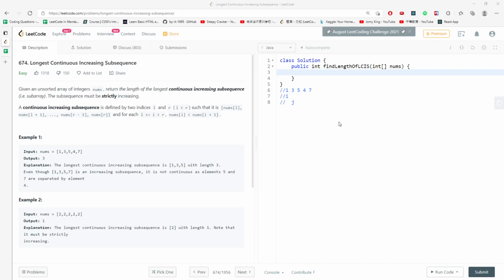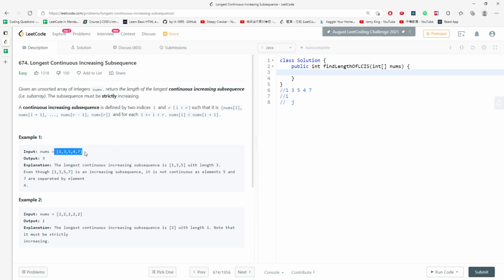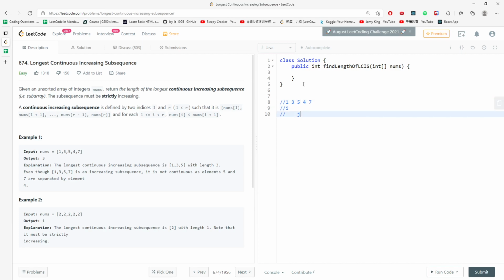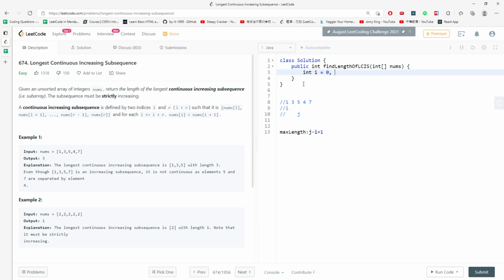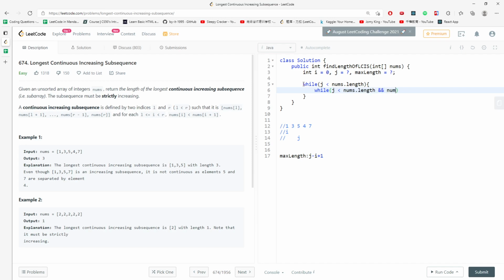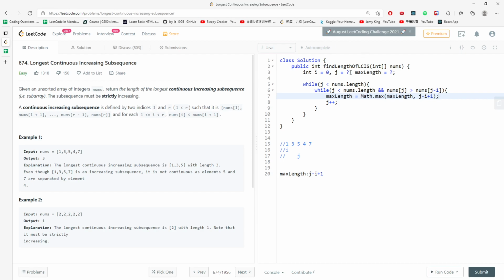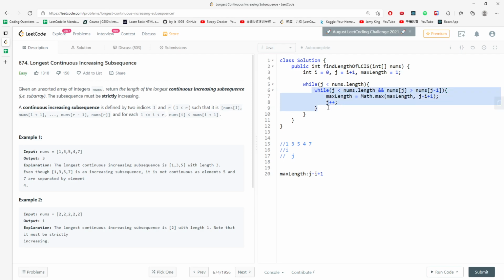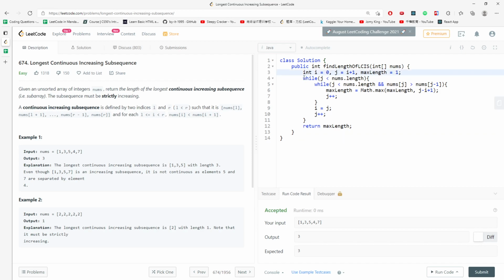LeetCode 674 | Longest Continuous Increasing Subsequence | 2 Pointers, Array | Java